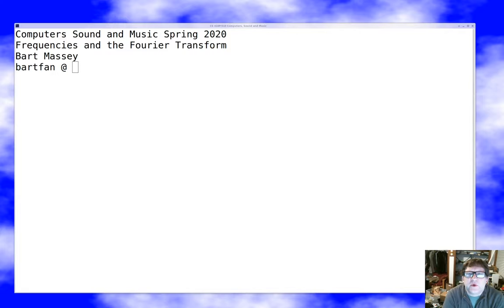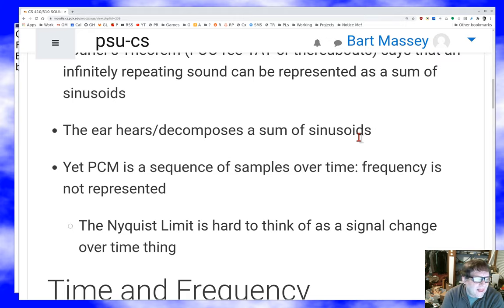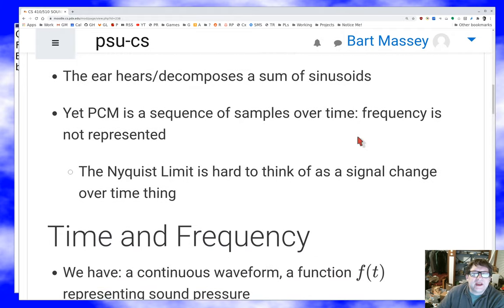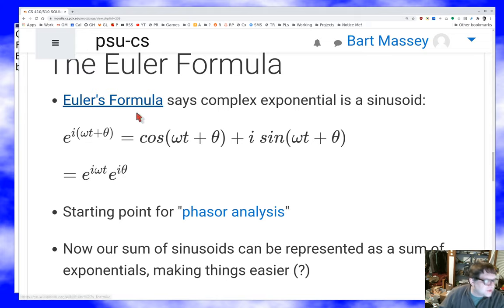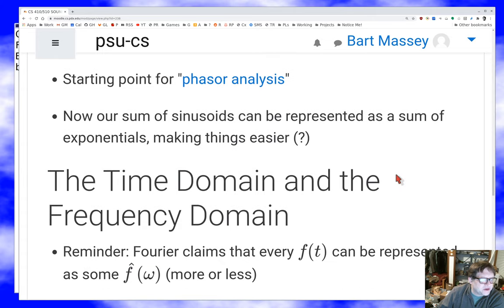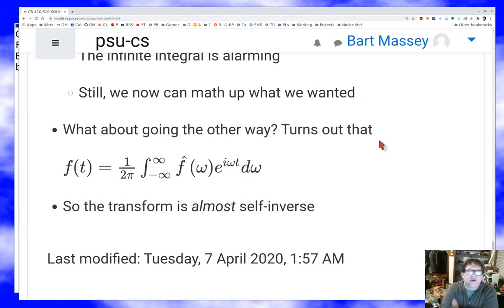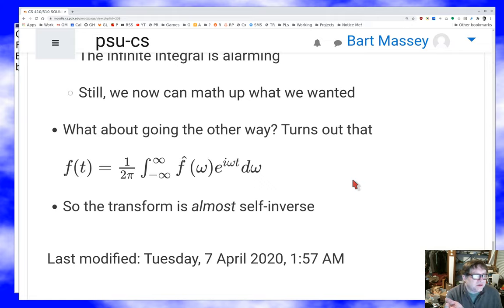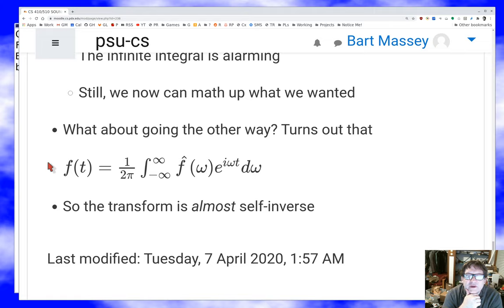PSU CS 410P/510 Sound: Frequencies and the Fourier Transform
Discussion of the frequency domain and the continuous Fourier Transform as a method of converting between time and frequency.